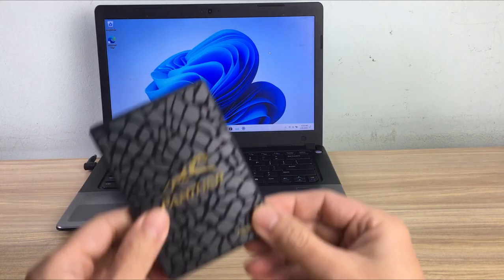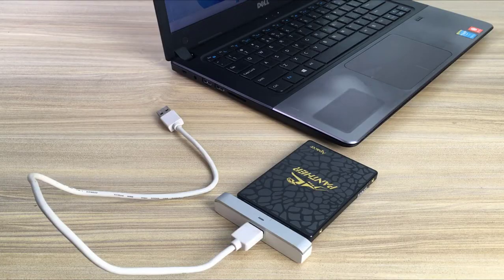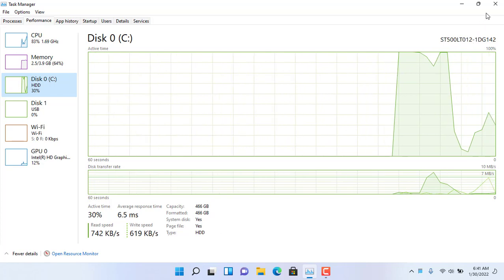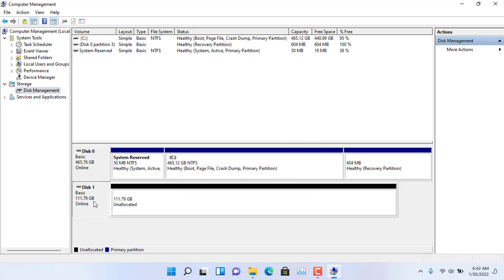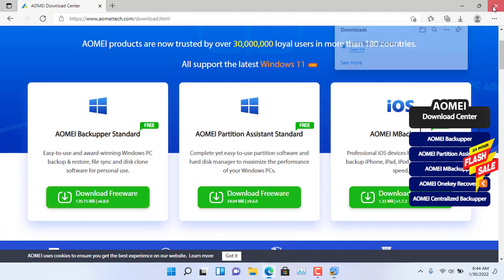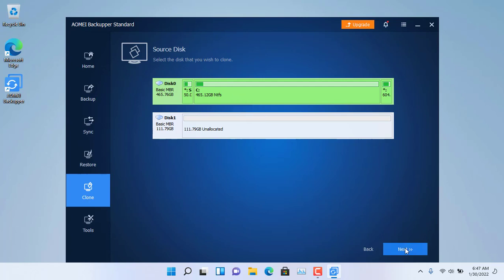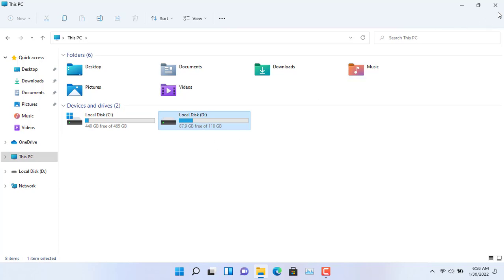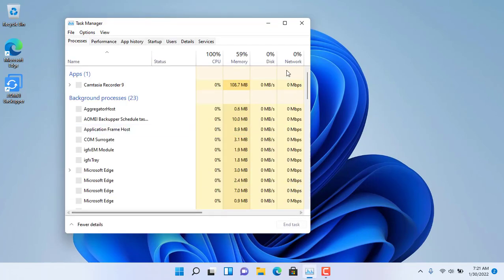how to upgrade hard drive for laptop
How to clone HDD to SSD for your computer
You have a laptop, you want to replace the old hard drive with a new one because the capacity is too small. Or because replacing the traditional hard drive with a solid-state drive because it's too slow

SSD Western Digital 1TB
SSD SAMSUNG 2TB